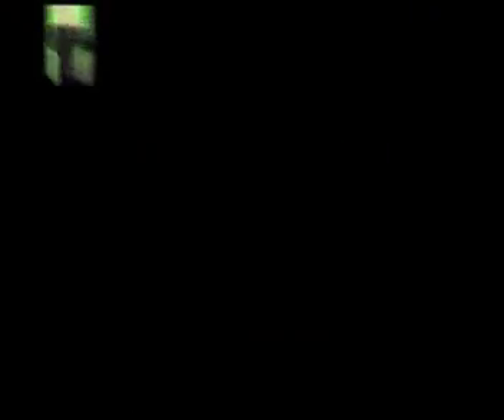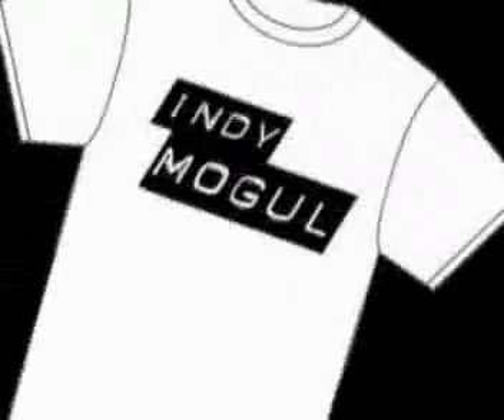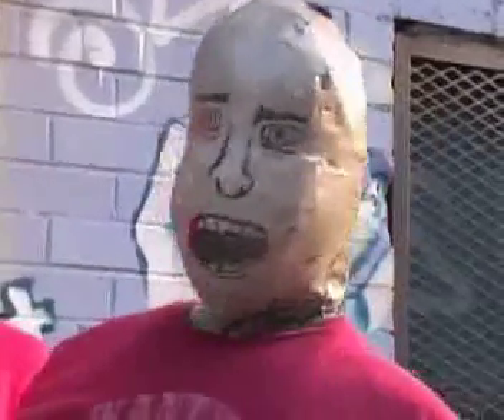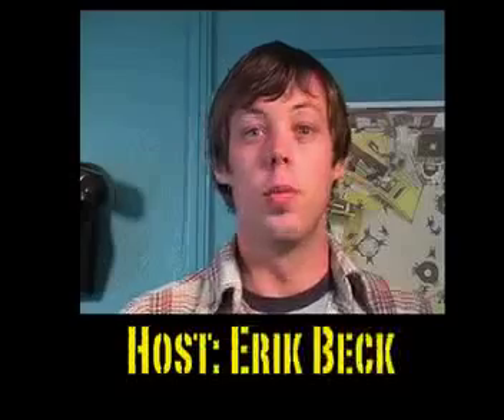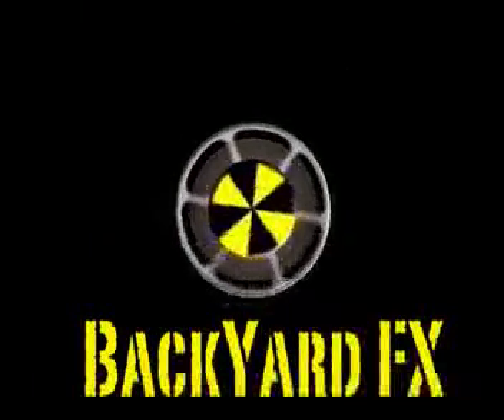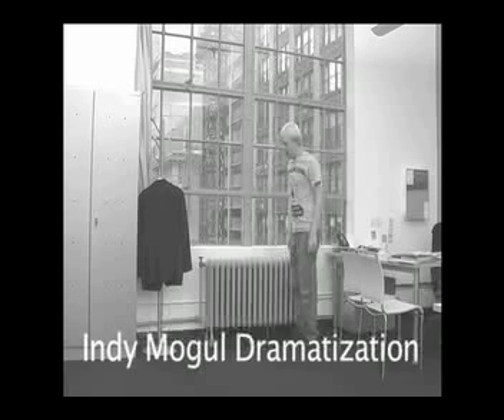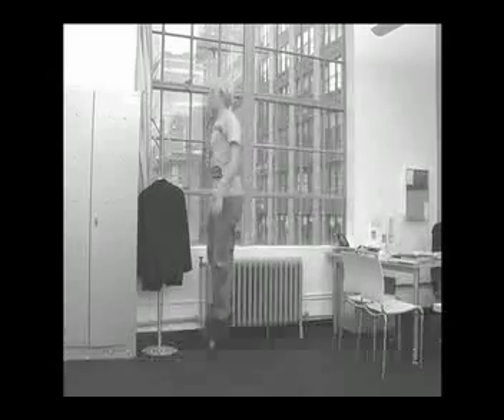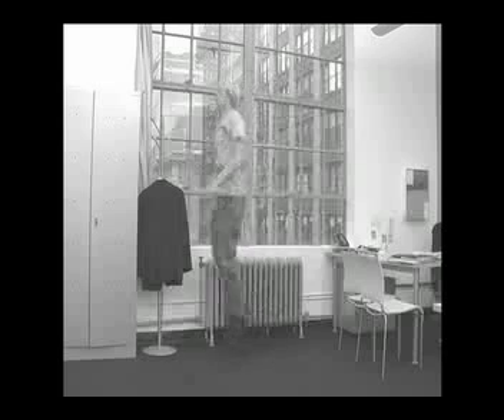Stunt Dummy, Crash Test Dummy : BFX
What can you make with some duct tape, old cothes, a fake head, and some newspaper. If your answer was a pile of old clothes and newspaper with a roll of duct tape and a fake head on the top, then you need to watch this video. Using just those ingredients, Erik builds a life size stunt dummy.